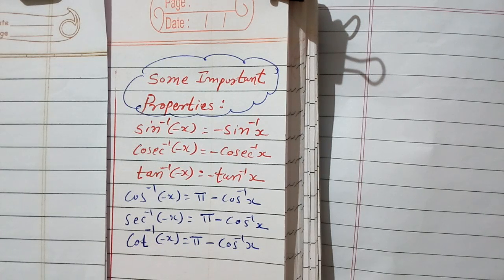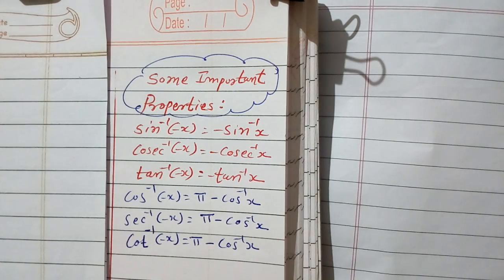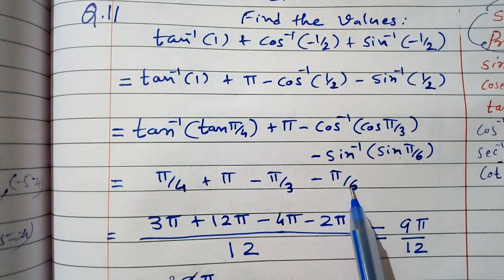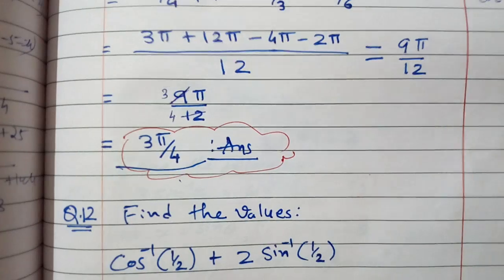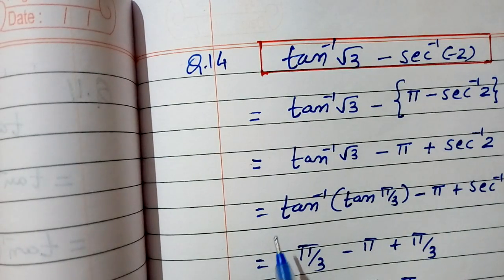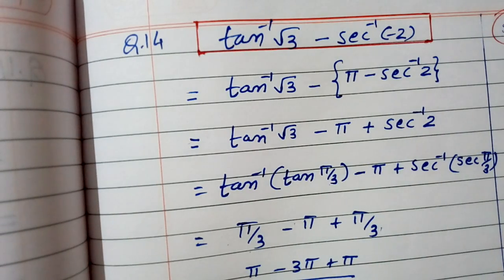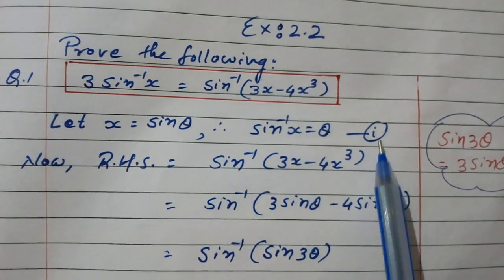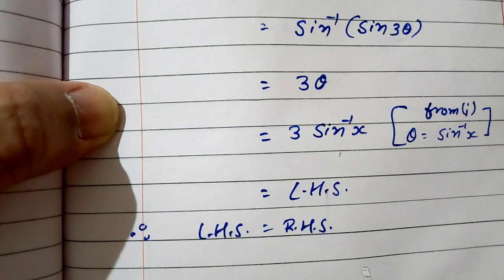Std.12./maths/ex.2.1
Maths by Bhavin P. Shah Sir